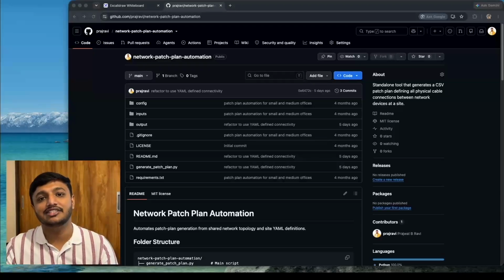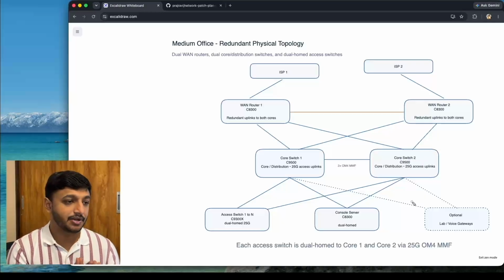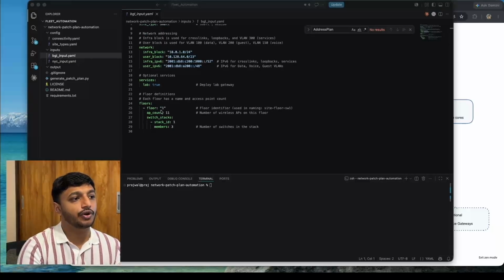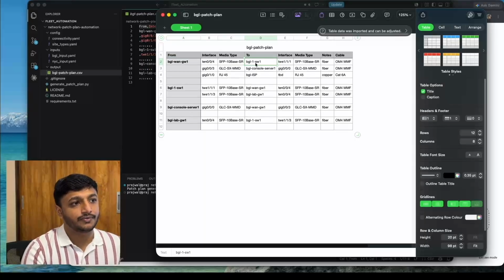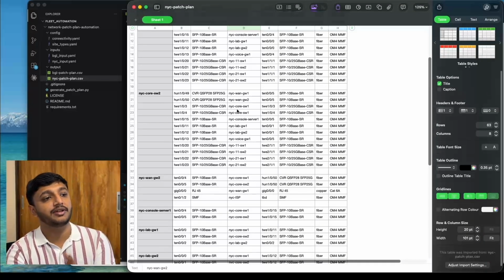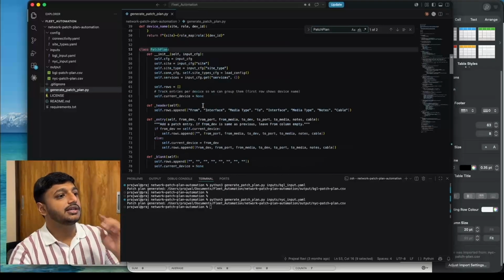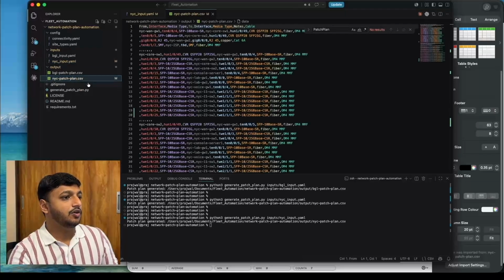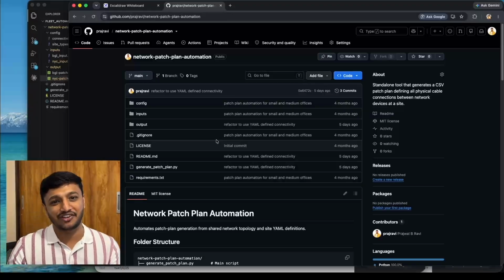Automate Network Patch Plans with Python and YAML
In this video, I demonstrate how to generate a device-by-device network patch plan using Python and YAML.

The automation follows Infrastructure as Code principles. Site-specific details such as the site type, optional services, floors, and switch stacks are combined with reusable connectivity definitions.
The generated CSV includes:
- Source and destination devices
- Interfaces on both sides
- Media and optic types
- Fiber and copper cable specifications
- Device-grouped connectivity
- Dual-homed floor switch uplinks
- Support for small and redundant medium-office designs